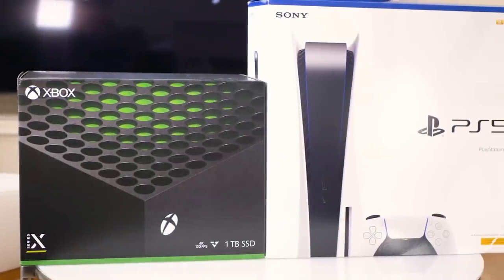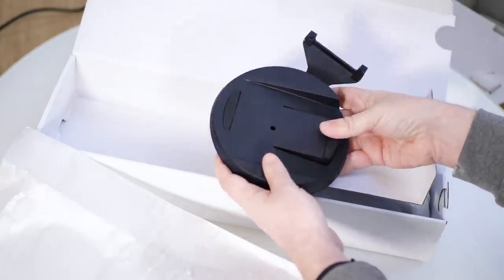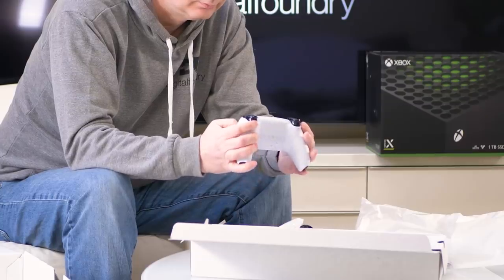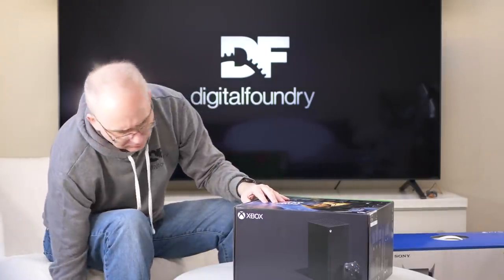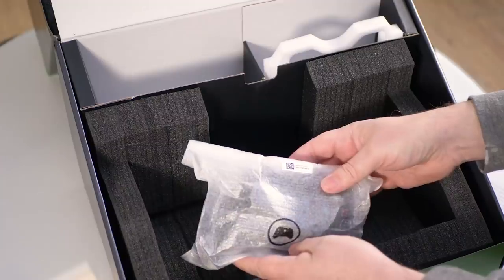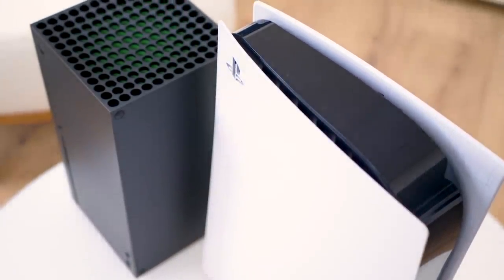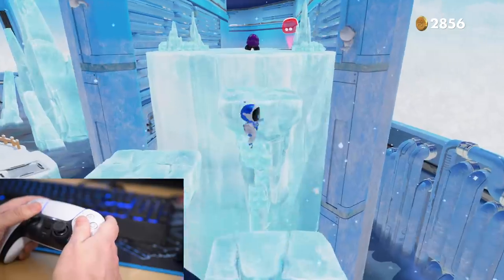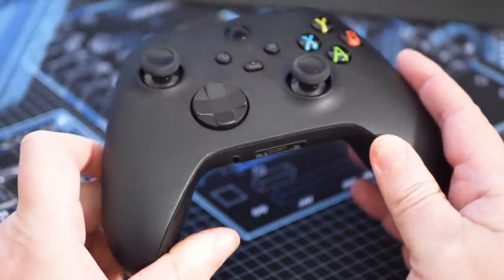DF Direct: PlayStation 5/ Xbox Series X Dual Unboxing + Size Comparison + Reaction!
Not one but two next-gen console unboxings! Join Rich and John as consoles and peripherals are removed from retail packaging, with the duo discussing their impressions of the form-factors and controllers. And yes, there are a bunch of size comparisons too.